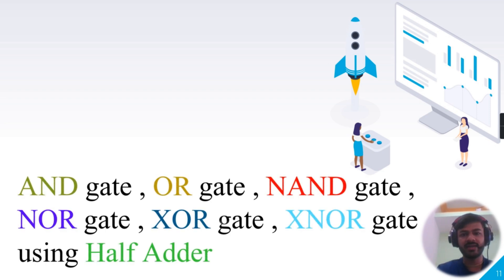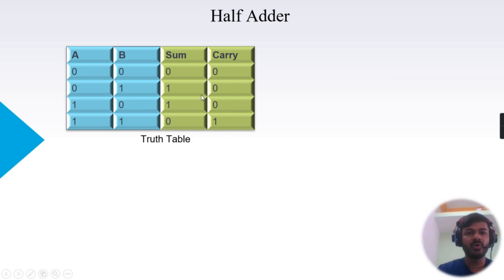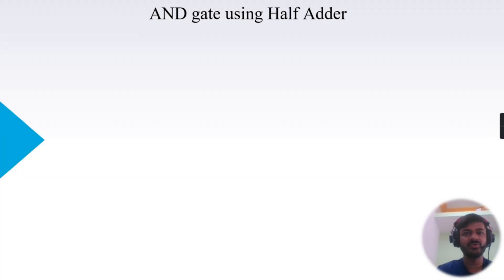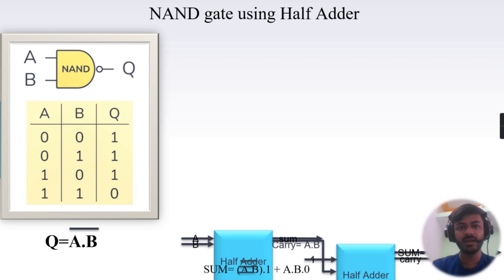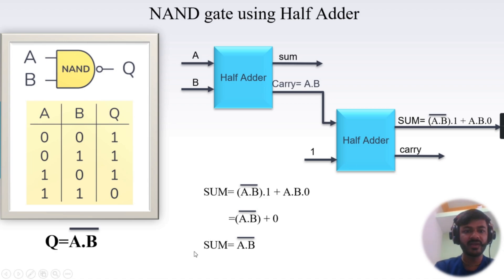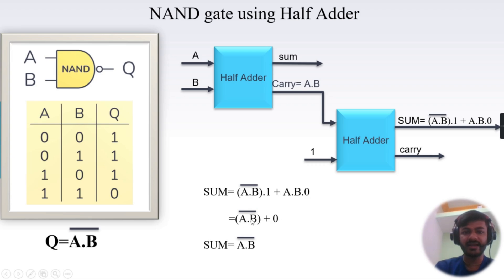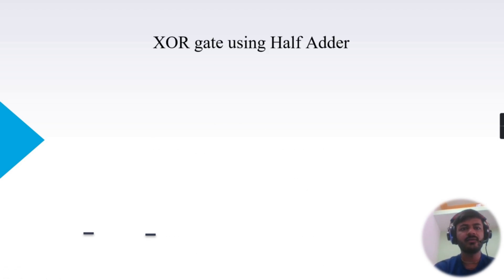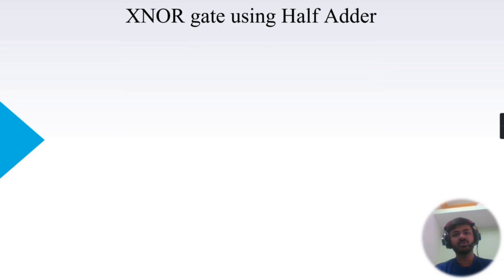Logic Gates using Half Adder | How to implement all the Logic gates by using Half Adder | Tech Spot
This video Explains how to implement all the basic logic gates such as AND gate , OR gate , NAND gate , NOR gate , XOR gate and XNOR gate by using only Half Adder.